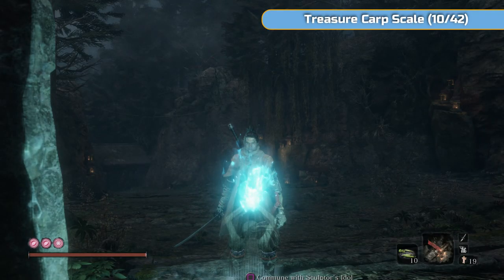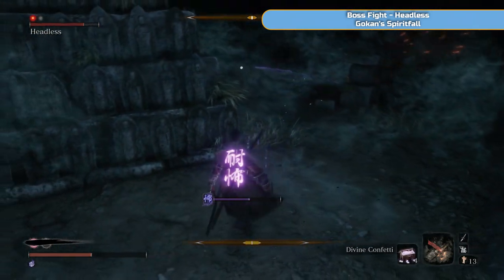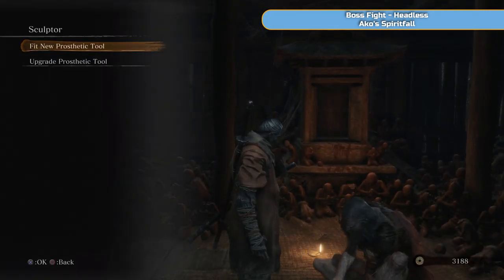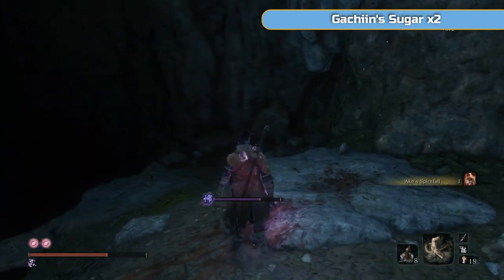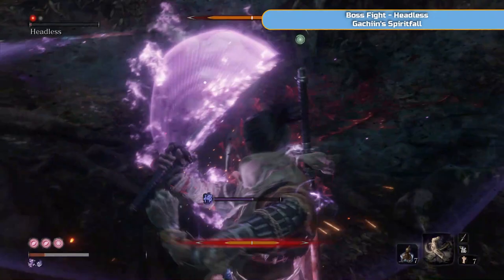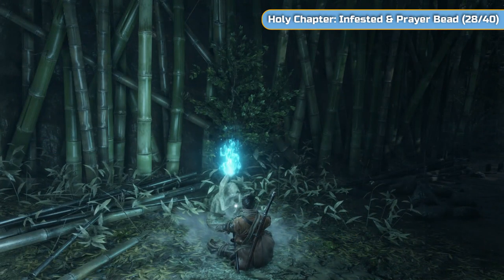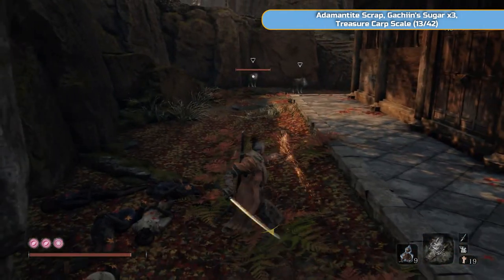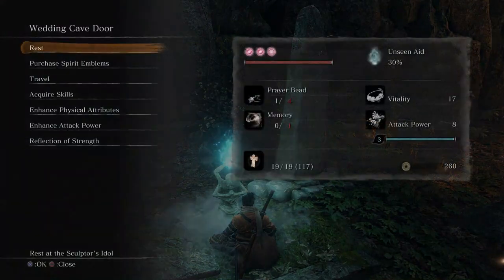Sekiro: Shadows Die Twice Full Platinum Walkthrough - 13 - Going Swimming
Welcome to my full platinum walkthrough for Sekiro: Shadows Die Twice.

Part Thirteen - Going Swimming

Trophies earned during the video:

None

Timestamps and trophies earned during the video:

Treasure Carp Scale (10/42) 00:00
00:40 Boss Fight - Headless & Gokan's Spiritfall
04:56 Lump of Grave Wax & Divine Grass
05:07 Boss Fight - Headless & Ako's Spiritfall
12:10 Gachiin's Sugar x2
13:16 Antidote Powder & Divine Grass
13:27 Boss Fight - Headless & Gachiin's Spiritfall
16:54 Lump of Fat Wax & Scrap Magnetite
17:09 Treasure Carp Scale (11/42)
18:38 Treasure Carp Scale (12/42)
20:00 Holy Chapter: Infested & Prayer Bead (28/40)
21:30 Adamantite Scrap, Gachiin's Sugar x3 & Treasure Carp Scale (13/42)
23:41 Bulging Coin Purse
23:50 Treasure Carp Scale (14/42)
24:00 Treasure Carp Scale (15/42)
24:09 Treasure Carp Scale (16/42)
24:46 Red Carp Eyes
25:40 Light Coin Purse x2
26:14 Prayer Bead (29/40)
26:34 Pellet
27:09 Mibu Balloon of Soul
27:35 Shelter Stone